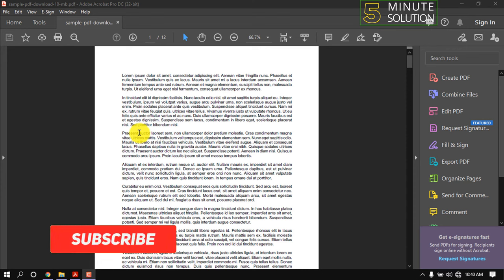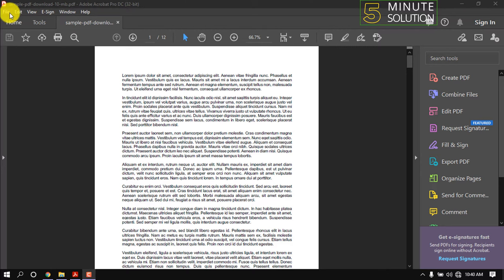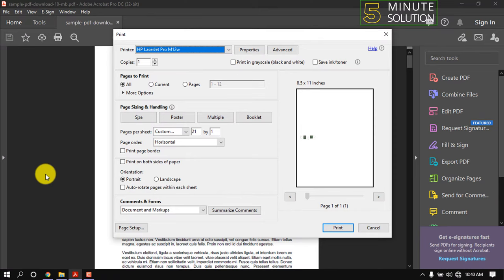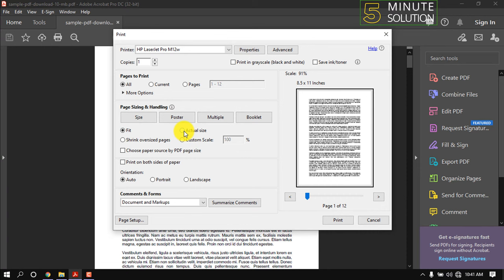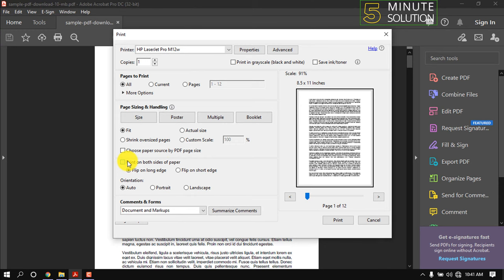How to print double sided pdf 2024 | Adobe acrobat Tutorial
To set PDF printing to double sided in Adobe Acrobat or Adobe Reader, follow these steps:
Open the document;
Go to File - Print (or press Ctrl + P);
Select the necessary printer;
Check the box next to Print on both sides of paper and select Flip on long edge or Flip on short edge (see illustration above);

▼ Related Keywords ▼

"how to print double sided pdf chrome"
"how to print double sided pdf manually"
"how to print double sided pdf windows 10"
"how to print double sided pdf on mac"
"how to print back to back pdf epson"
"how to print double sided pdf adobe acrobat reader dc"
"how to print double sided pdf microsoft edge"
"how to print double sided pdf on brother printer"